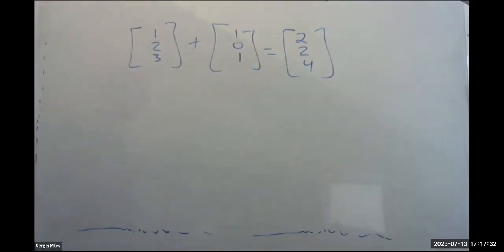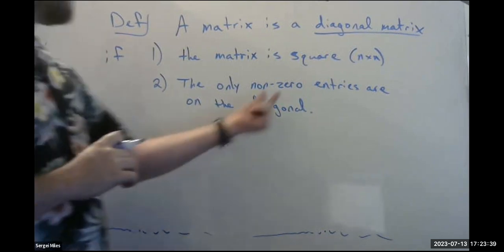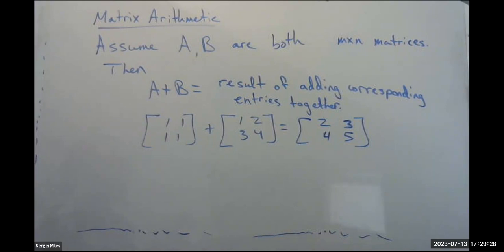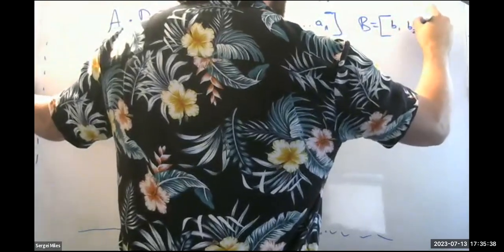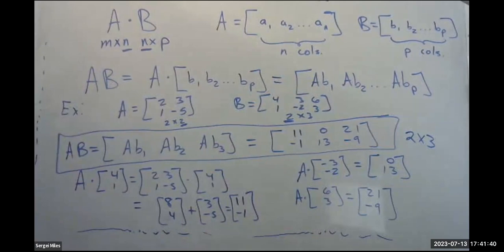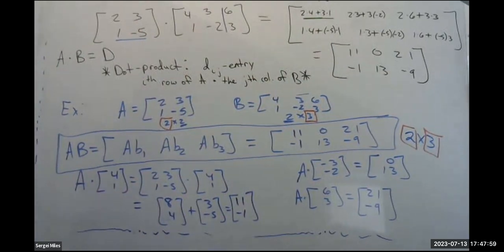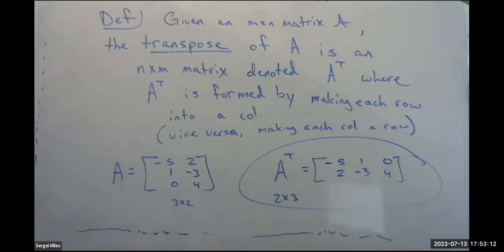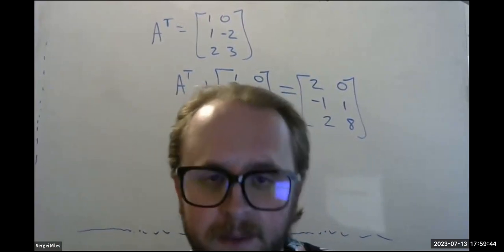Lesson 8 -- (2.1) Matrix Operations